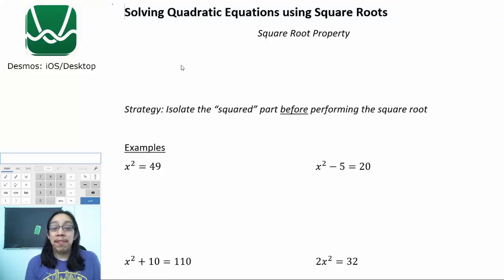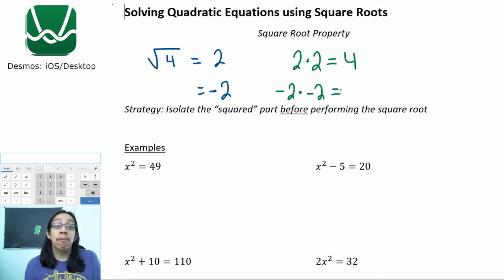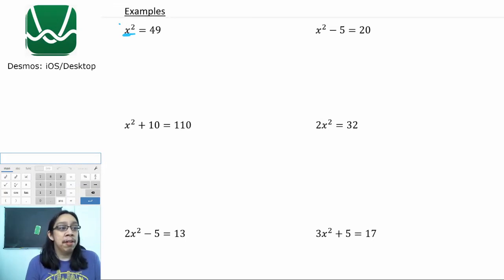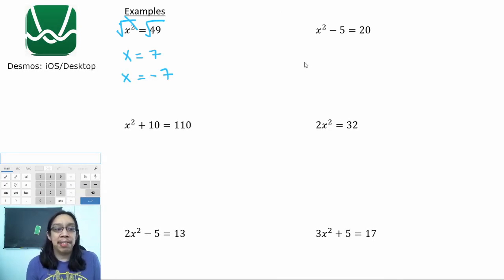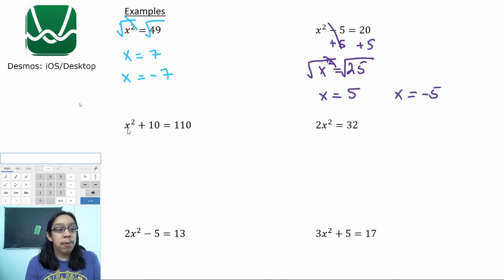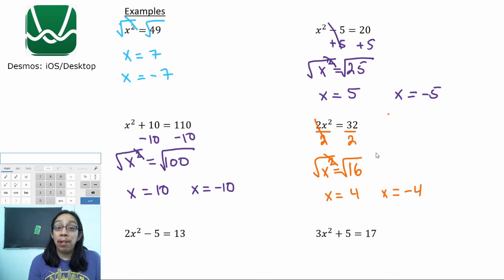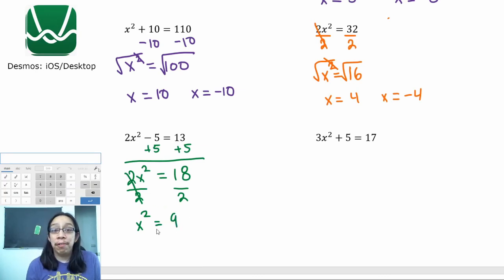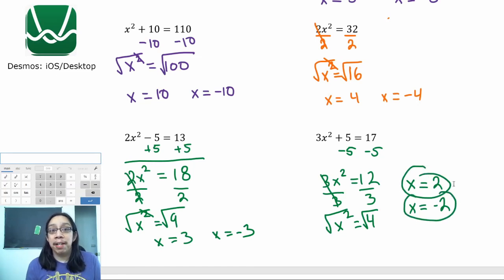Solving Quadratic Equations w/ Square Root [Algebra 1] [Part 1]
Hey ya'll! In this video we will learn how to solve quadratic equations using square roots! We will cover how the square root property helps us calculate solutions as we solve the equation! Part 1 will cover one kind of quadratic equation, while Part 2 will cover another!